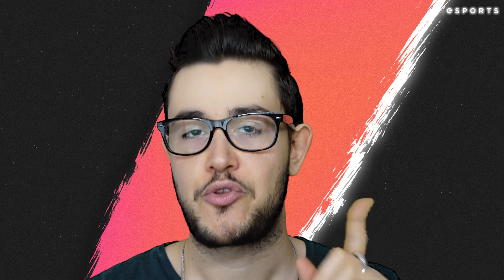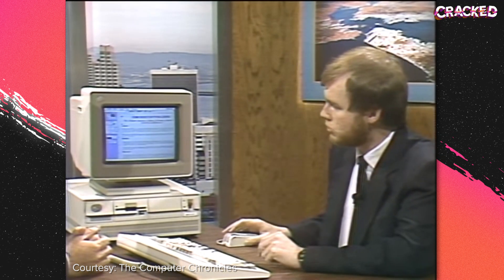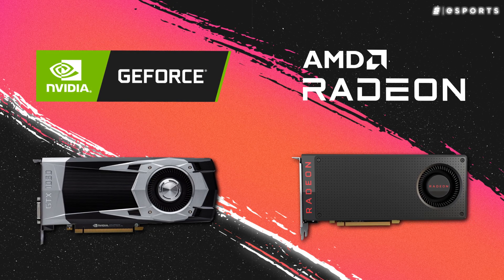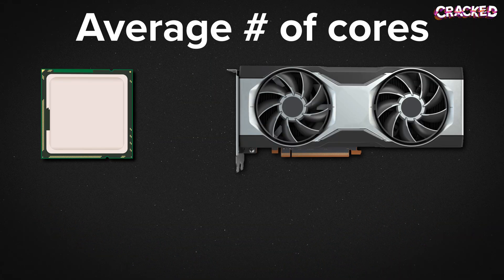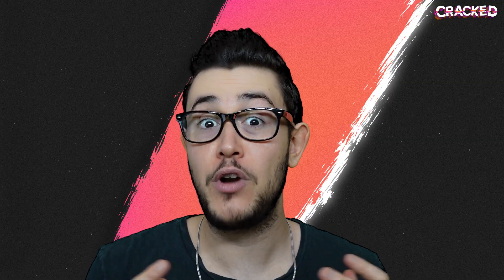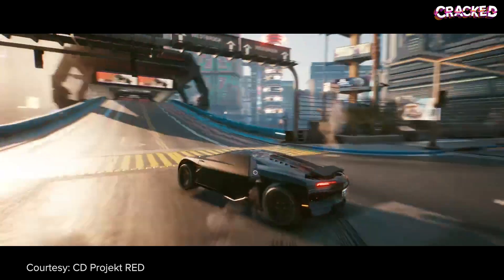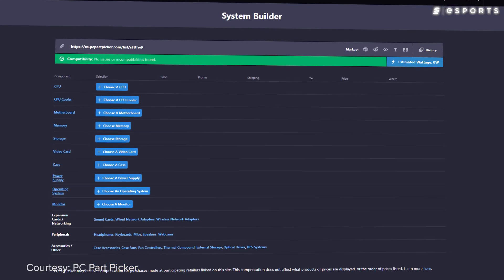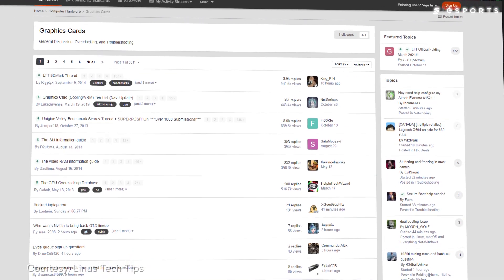What Does a Graphics Card ACTUALLY Do?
Inside of every computer is a web of components that work together to -- quite miraculously -- spit out Counter Strike onto your monitor.

Some of them help you multitask, while others do a bit of everything.

But there is one key piece if you’re trying to game. This single item can make or break your entire rig -- your graphics card.

They’re the most sought after piece of hardware in the PC gaming world and, regardless of how clouted certain graphics cards may be, some people don’t even understand how they work.

So we’re going to break down what exactly a GPU does when you hop in a server. How it actually works, and perhaps the most ever-burning question: does having a good graphics card actually help you play better?

Written by: Niall McCrossan (@niallmccrossan)
Hosted by: Dimitri Pascaluta (@DPascaluta)
Edited & Hosted by: Colten Gowan (@TheOnlyZoltan)
Produced by: Keith Capstick (@KeithCapstick) and Niall McCrossan (@niallmccrossan)
Thumbnail by: Bennett Grainger (Instagram: @bennettgrainger)